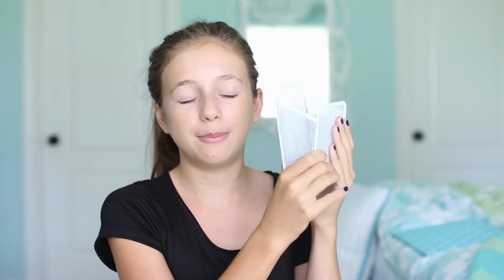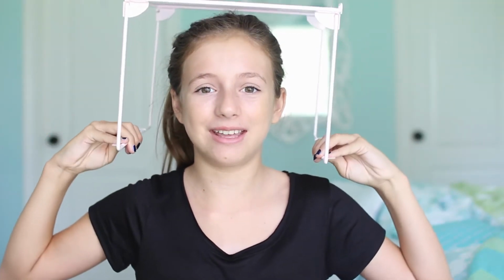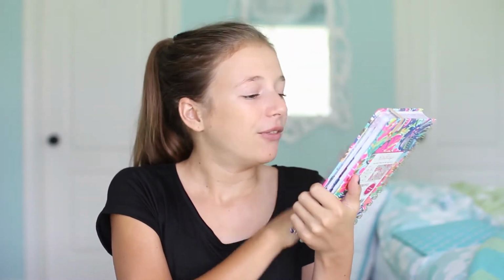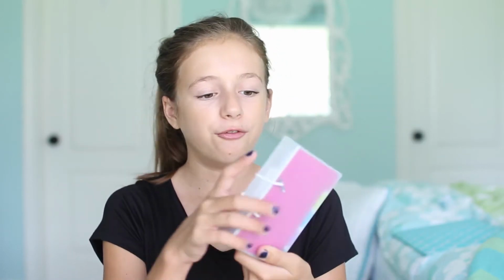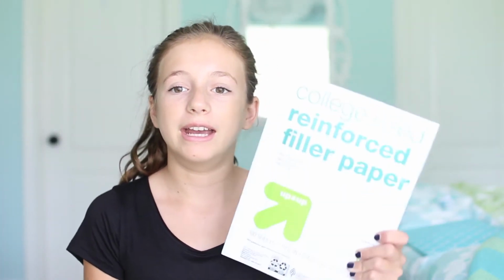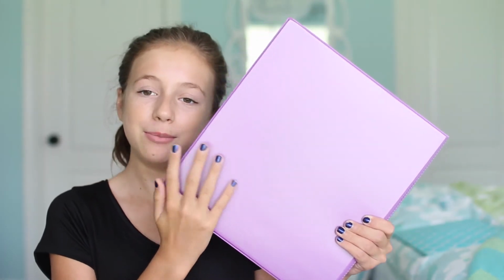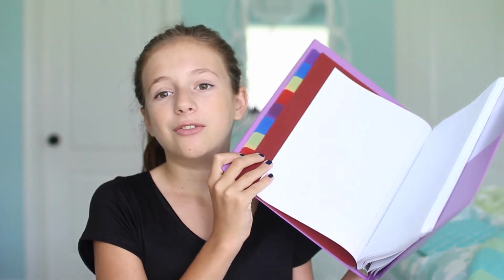Back to School Supplies Haul + Life Update